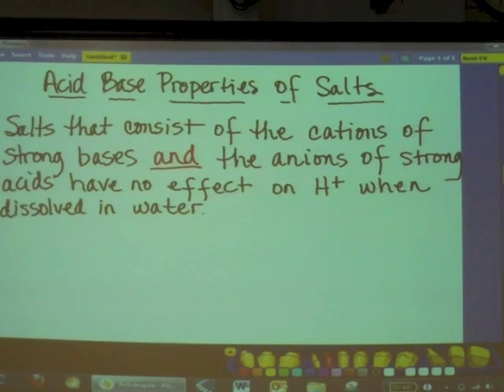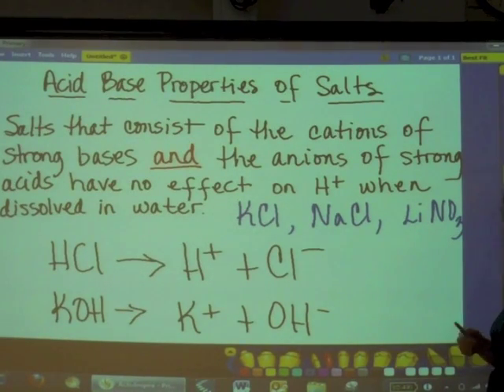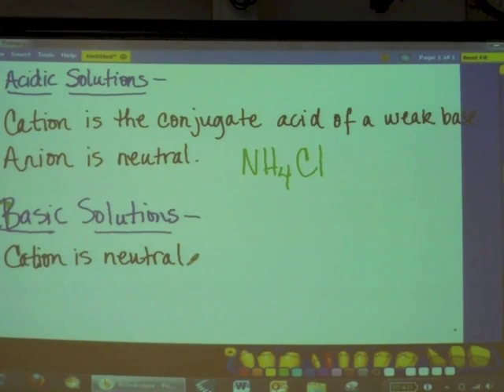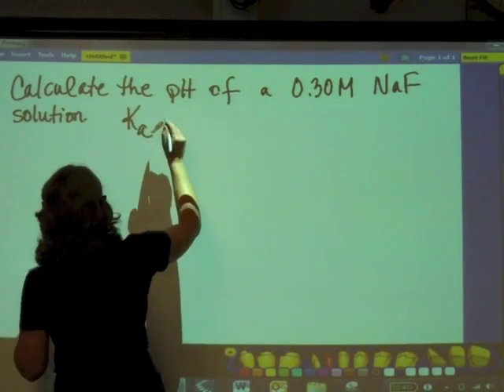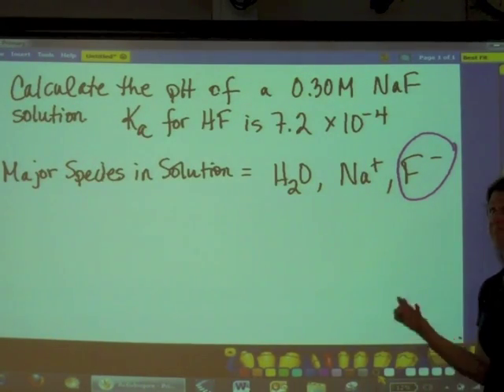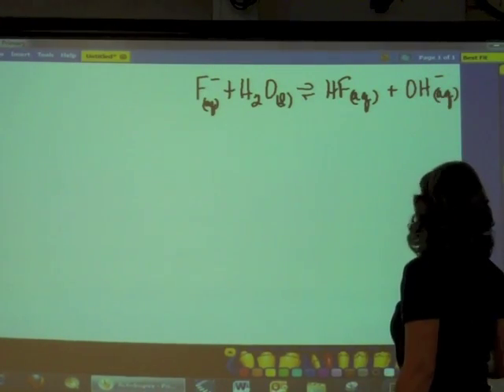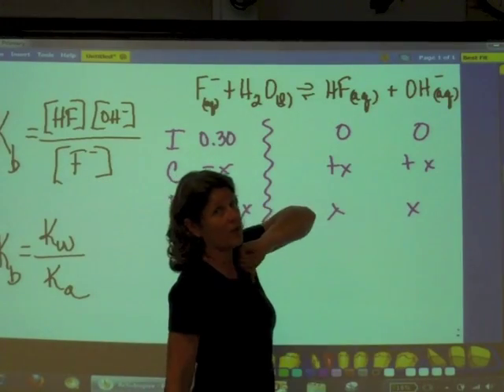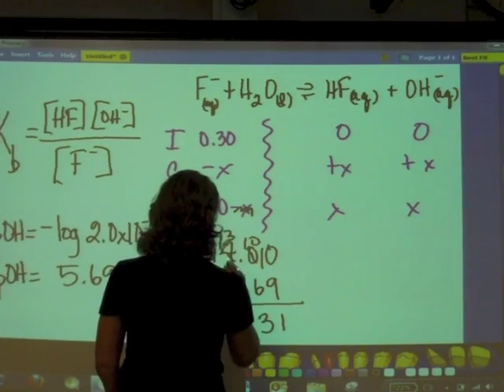pH of Salt Solution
Hi students, this is not the video to watch while you are sleepy!  Please be certain that you are alert and paying close attention, salts are tricky.  These problems will use every part of your big brain.